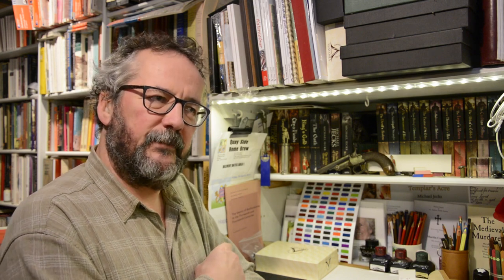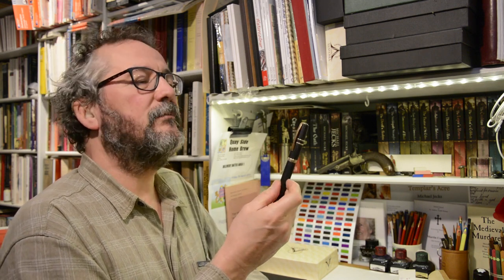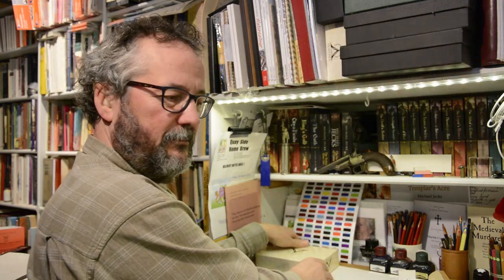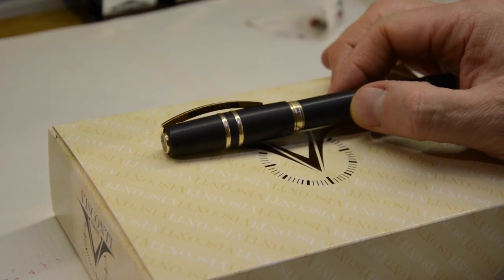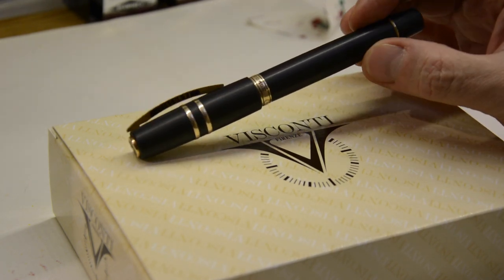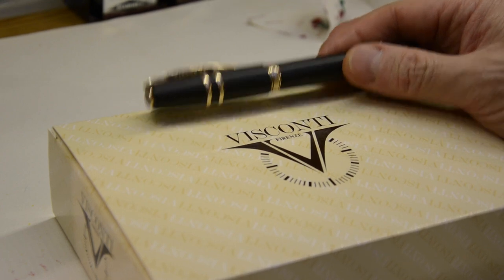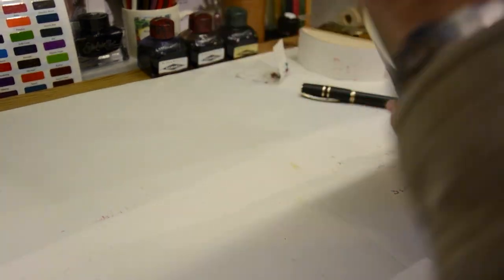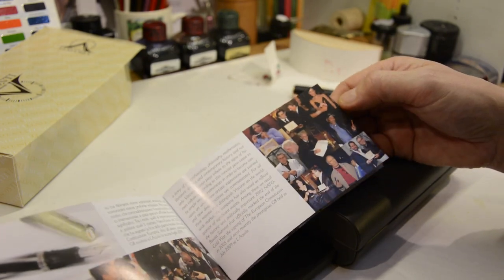New Visconti Pen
Hello,

This video is a slight diversion. In 2016 I will be writing my first book longhand. I’ll be writing other books too, but this is the first full-length novel of 120,000 words that I’ll have completed with pen and ink. As such, I thought a new pen was in order … and I am hugely fortunate to have had one made specifically for me!
So, here is my own Visconti Homo Sapiens made with dual reservoir and a fabulous fine nib. I hope you enjoy it!

Meanwhile, if you want a FREE (yes, FREE) short story, go to this and click on THE BOY’S REVENGE! Hope you like it too! It includes the first few chapters of BLOOD ON THE SAND so you can try before you buy!

I'm often on Twitter and the other social media, so you should be able to track me down! If you like the music, the artist’s name is Jackie Oates, and you can listen to her most recent songs The music used is titled 'Finnishish', which is from SATURNINE.

Mike